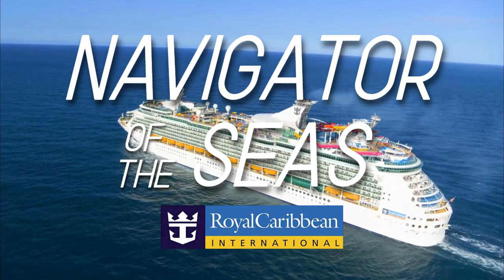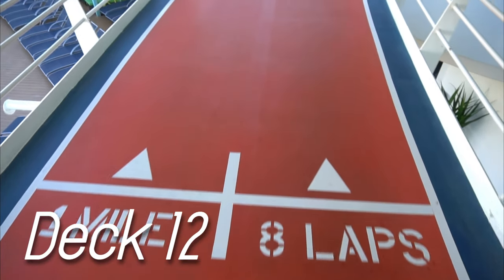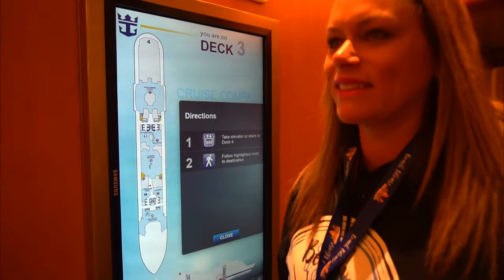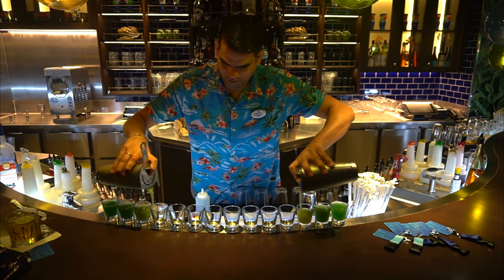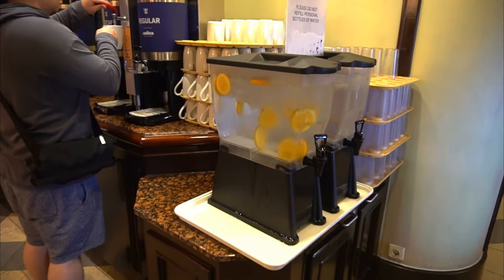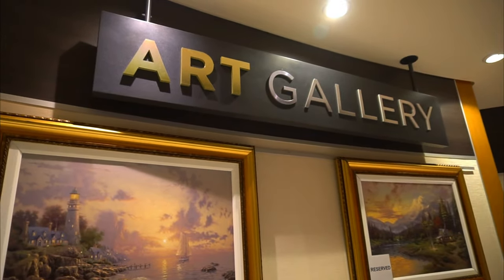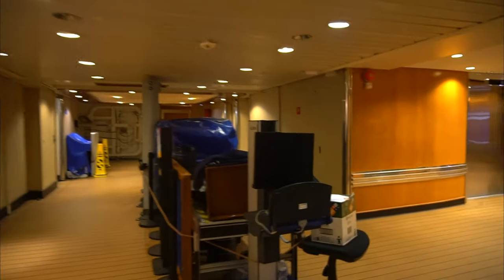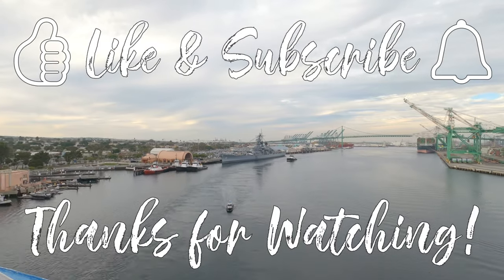Navigator of the Seas Ship Tour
Chapters:
00:00 Intro
00:15 Amplified Pool Deck
00:42 The Lime & Coconut
01:09 Johnny Rockets
01:26 El Loco Fresh
01:44 Sailaway Party
02:00 Waterslides: The Blaster, Riptide, Flowrider
02:34 Sports Court, Rock Wall, Arcade
02:57 Walking Track, Private Cabanas
03:16 Solarium
03:29 Navigator Dunes, Soft Serve Ice Cream
03:48 Windjammer Buffet
05:08 Jamie's Italian, Chops Grille
05:51 Vitality at Sea Fitness Center
06:48 Cosmopolitan Club
07:04 Izumi Japanese Cuisine
07:17 Royal Escape Room
07:35 Royal Promenade Shops, Guest Services, R Bar
08:30 The Bamboo Room, Copper & Clover, To Dry For
09:33 Bridge Entertainment
10:20 Playmakers Sports Bar & Arcade
10:43 Ben & Jerry's, Cafe Promenade
11:09 Star Lounge
11:47 Diamond Club
11:55 Royal Theater
12:18 Hooked Seafood
12:31 Schooner Bar
13:06 Casino Royale
13:30 Starbucks, Boleros
13:59 Photo Gallery
14:33 Art Gallery
14:41 Studio B
14:56 Main Dining Room
15:53 Next Cruise
16:07 Library Card Room
16:25 Conference Center
16:40 Medical Center
16:55 Cabin Tour: Ocean View Balcony Category 4D
18:27 Secret Deck
19:14 Outer Deck 4 Viewing Area
20:11 Outro

Beach Please FB Group (please join we will love you forever)

Mail:
Beach Please
21392 Palomar Street # 427